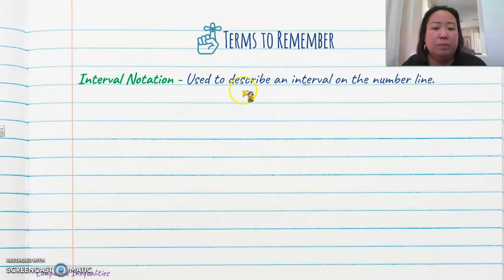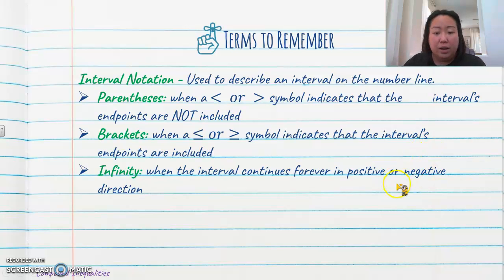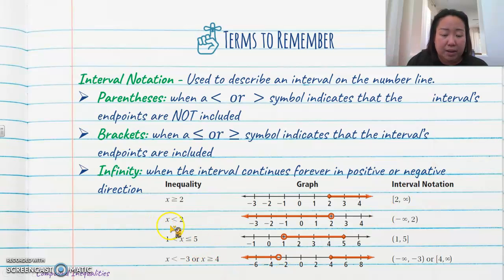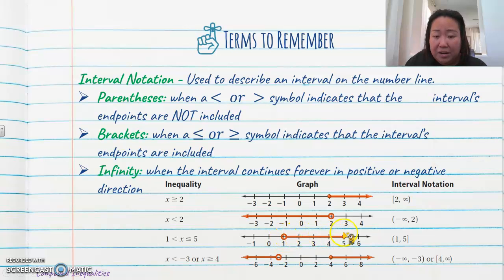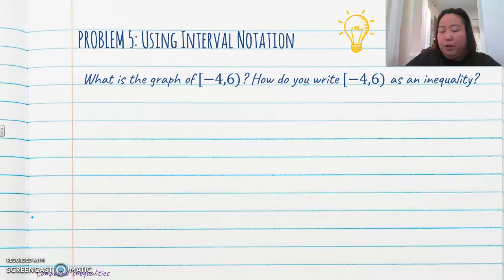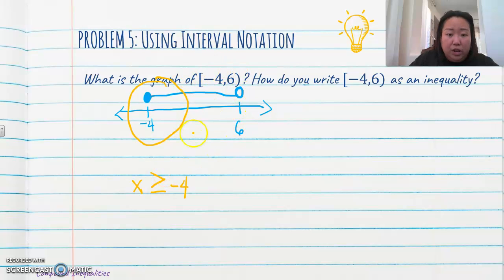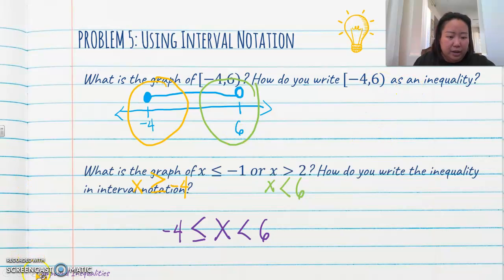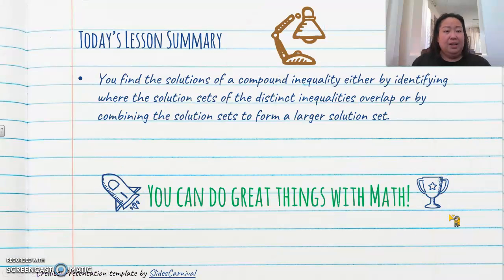3.6c Compound Inequalities